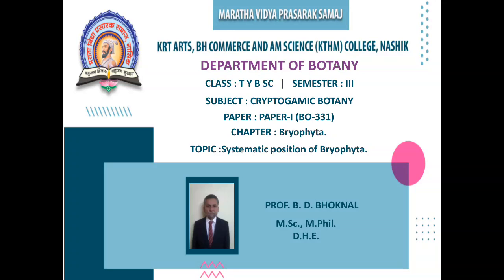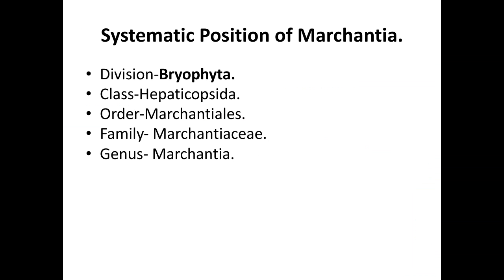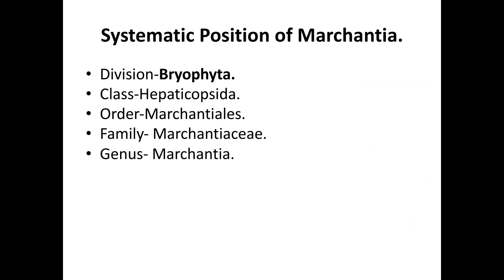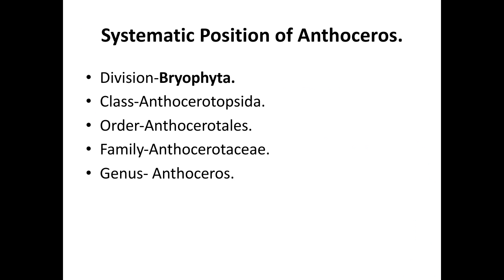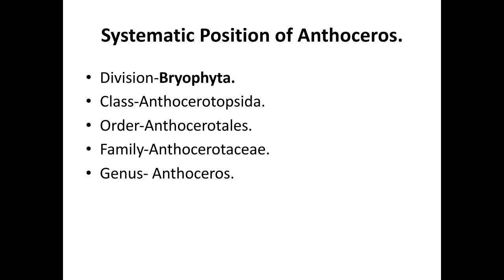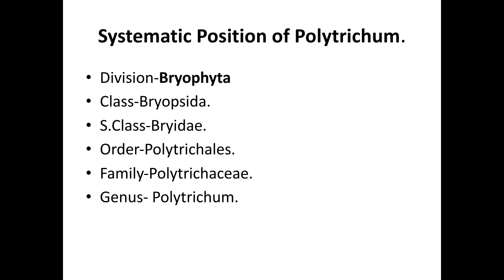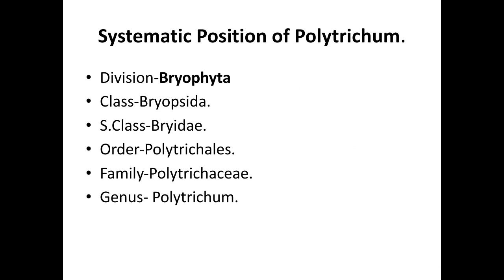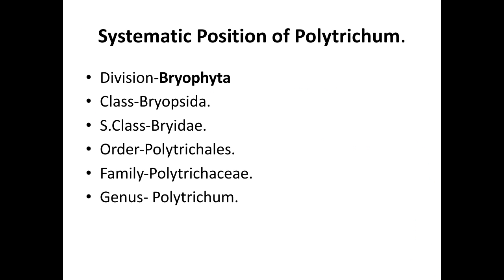TYBSc SEM I | Cryptogamic Botany | BO:331 | Bryophytes | Systematic position of Bryophytes | Lec 3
Prof B D Bhoknal |  TYBSc SEM I  |Cryptogamic Botany | BO:331 | Topic : Bryophytes
Sub Topic : Systematic position of Bryophytes